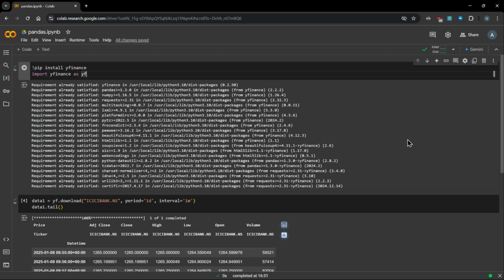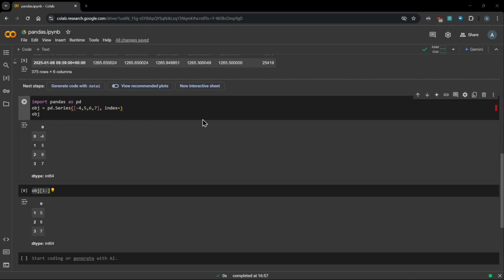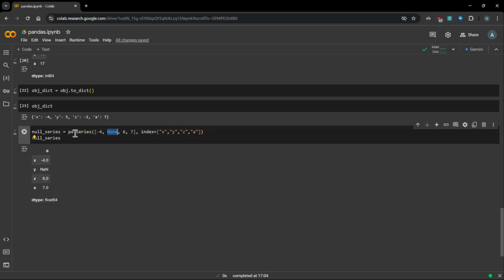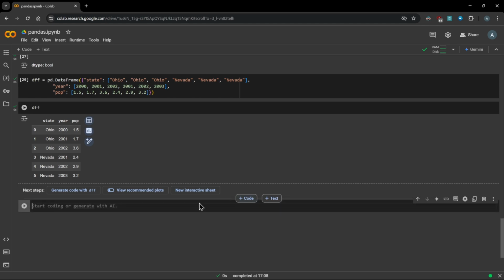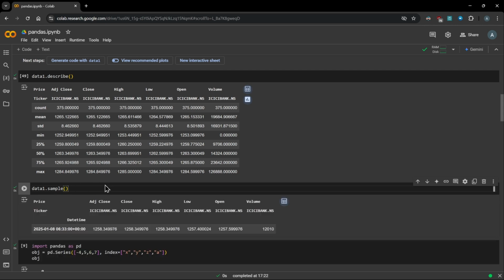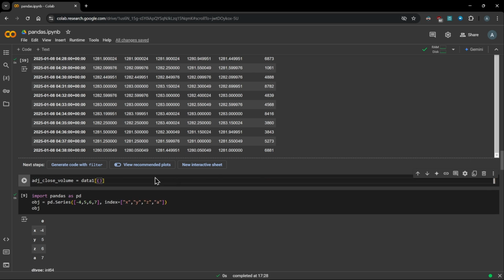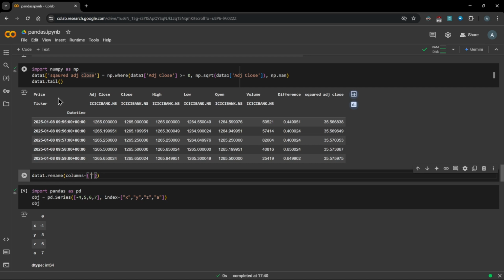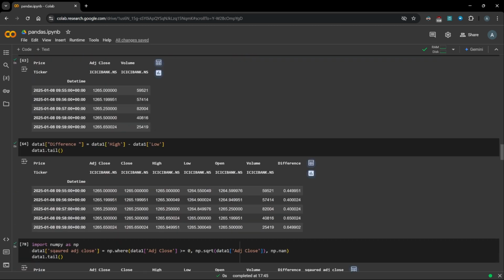Introduction to Pandas in Python (Python for Finance)